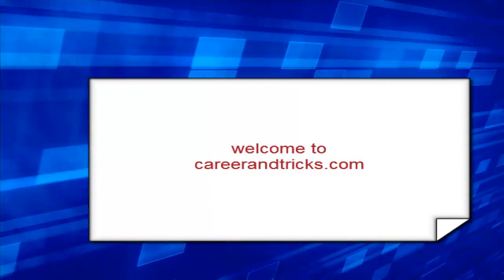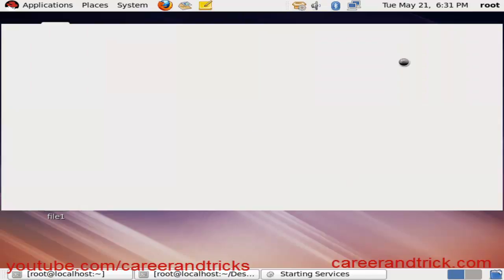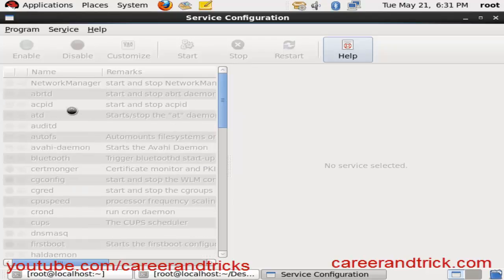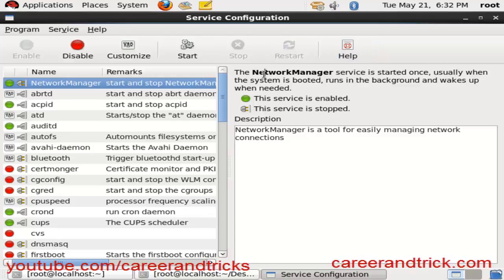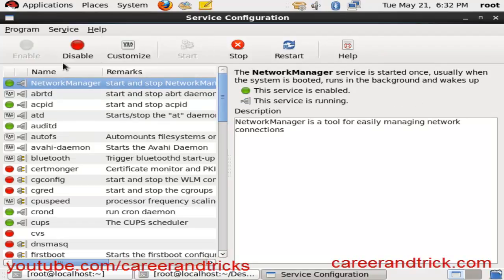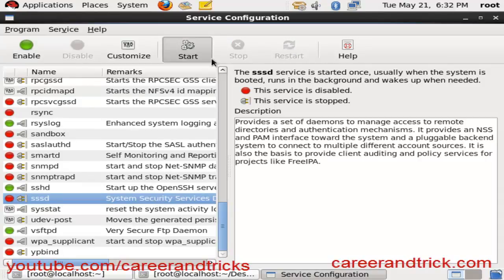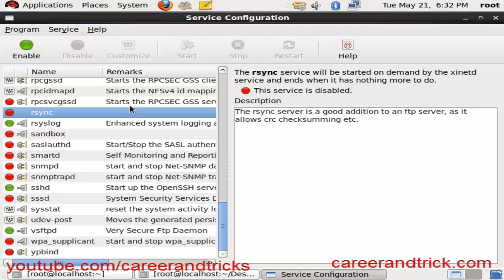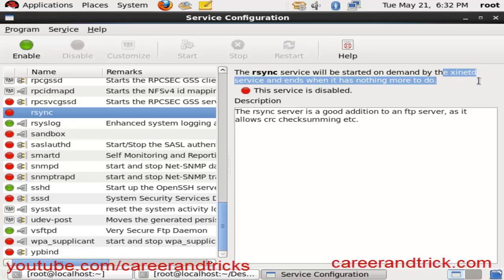Manage Services in Linux Using Graphical User Interface